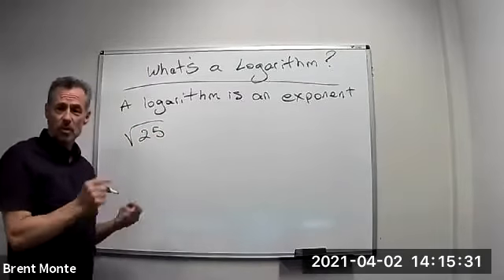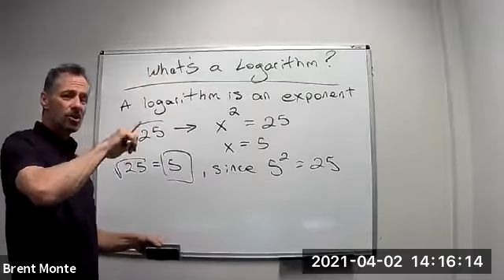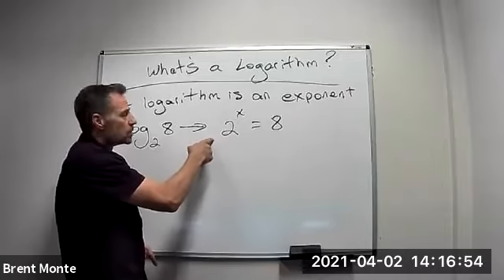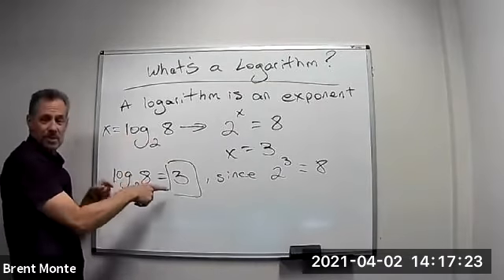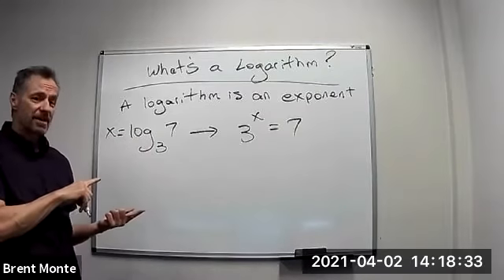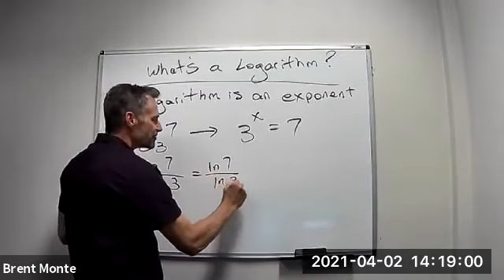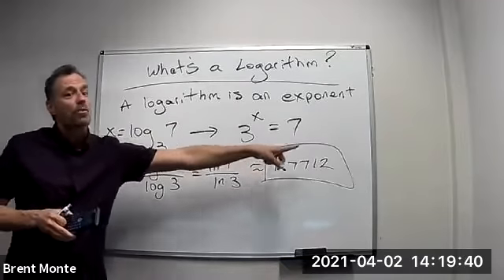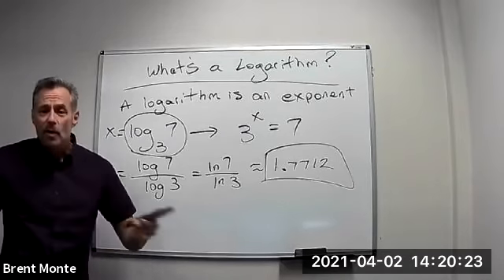What is a Logarithm?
Description of what a logarithm is, what it's used for, and how to use it.